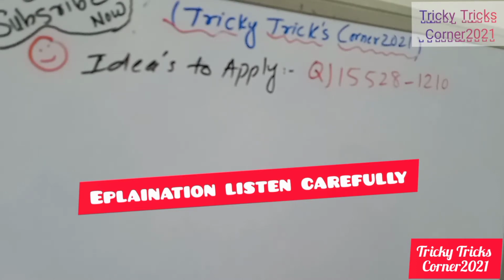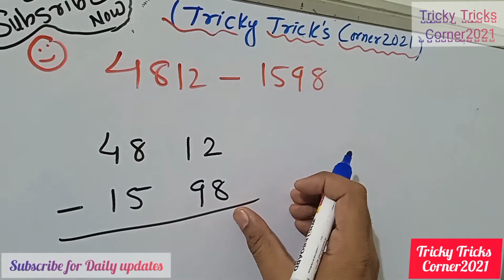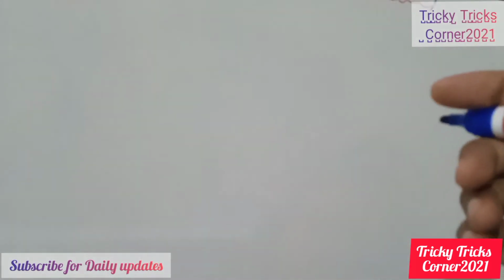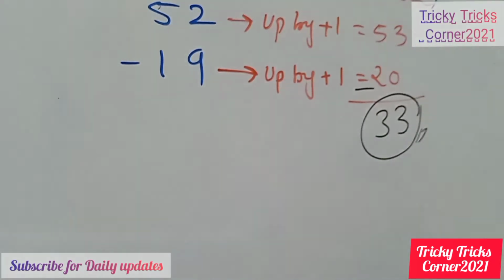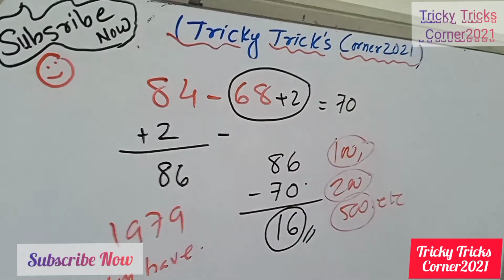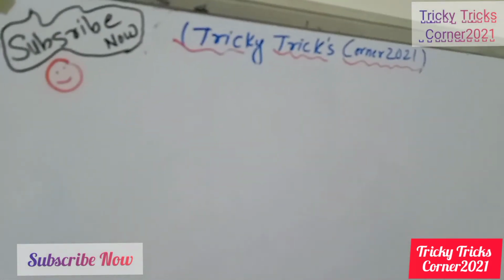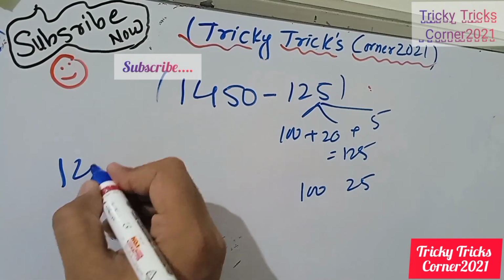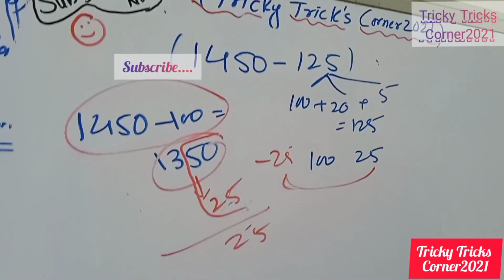How to avoid Silly Mistakes in Maths Tricky Trick 2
Tricky Tricks Conner2021 Presents

✈️Now